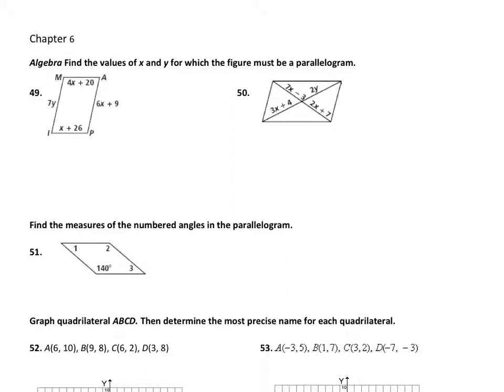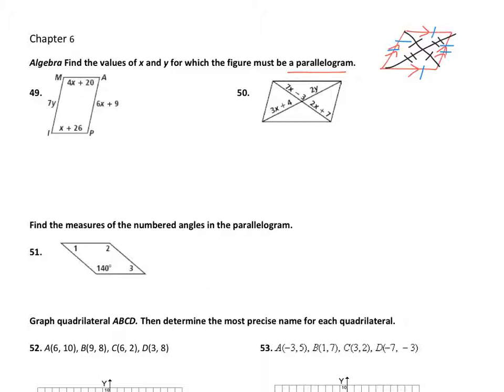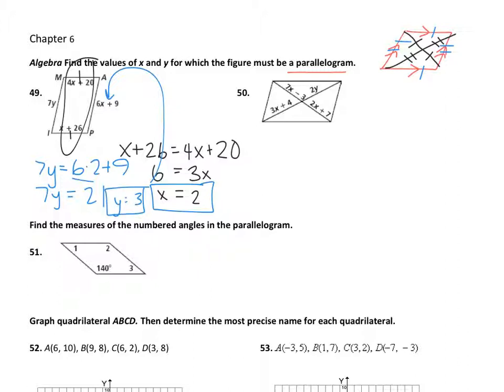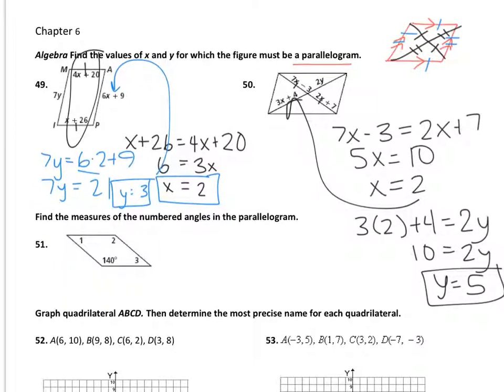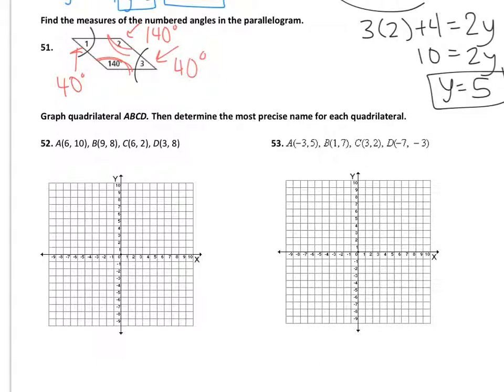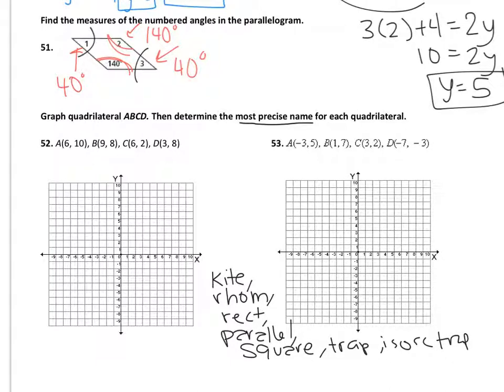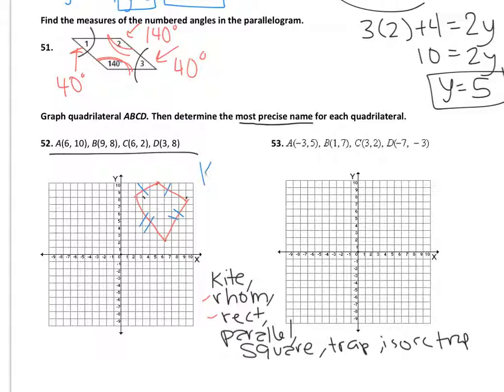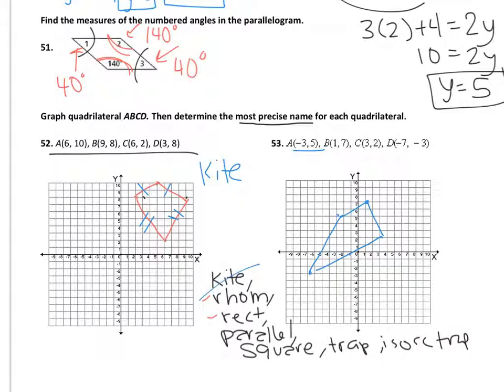Explanation for Geometry Ex Rev Ch6